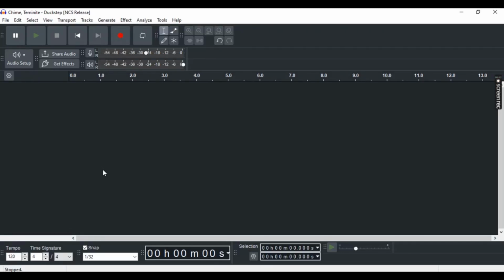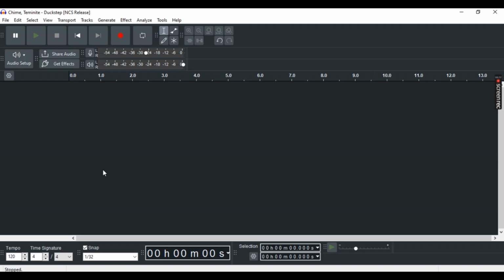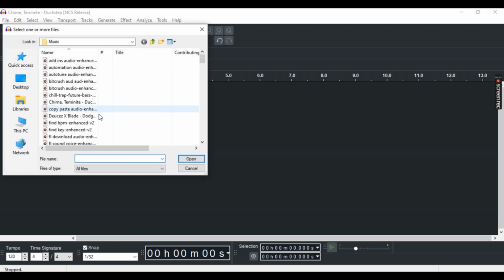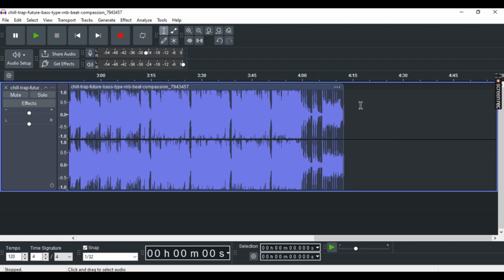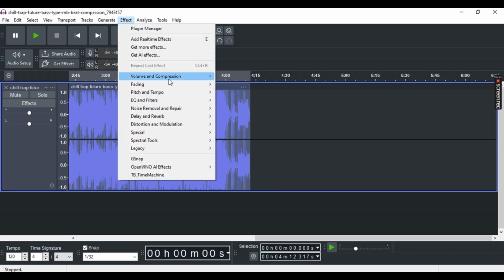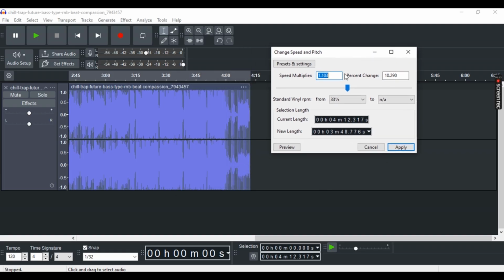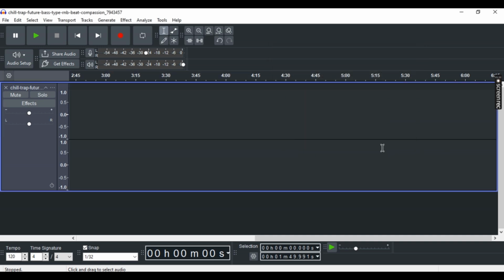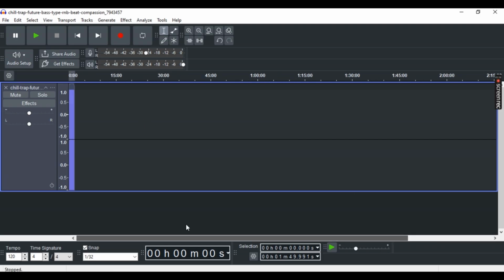How to Shrink Audio in Audacity 2025?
🎧✨ Learn how to shrink audio in Audacity! This quick guide will show you how to shorten tracks, compress audio length, and make edits with precision 🔥.

Perfect for beginners who want to cut down songs, podcasts, or voice recordings 🚀. Follow the simple steps to shrink audio easily.